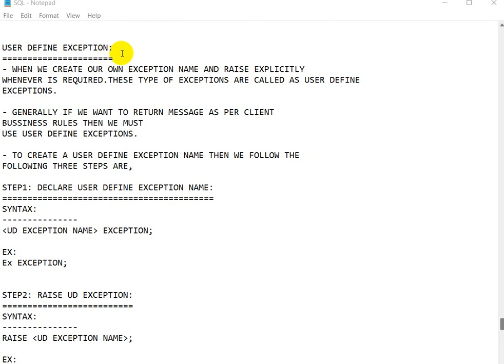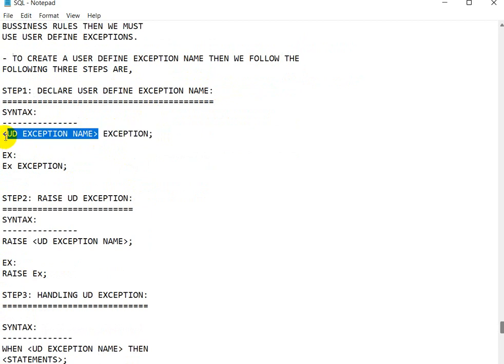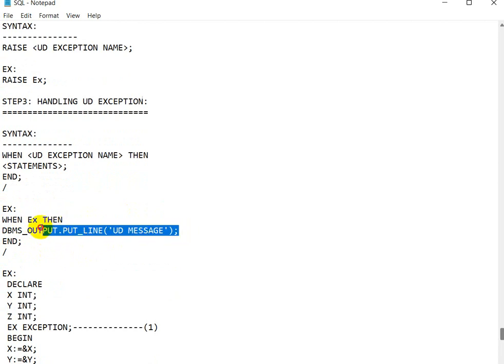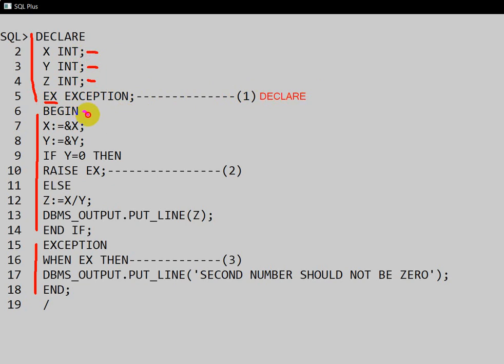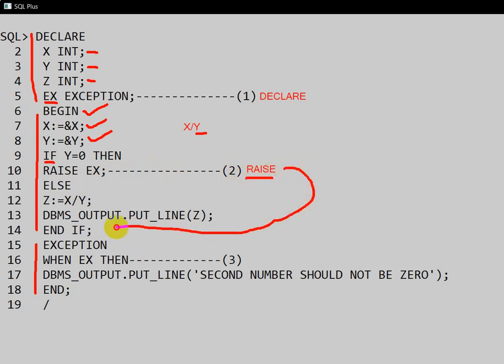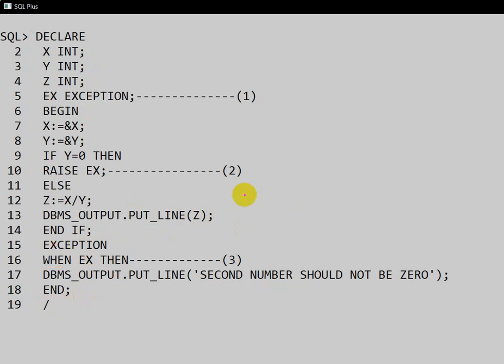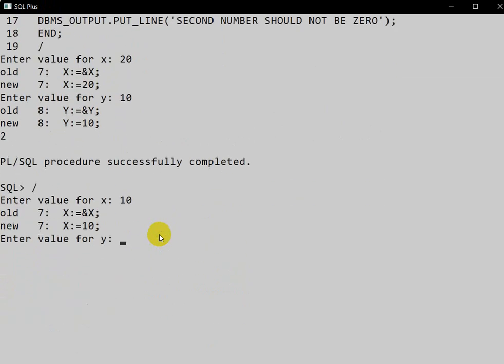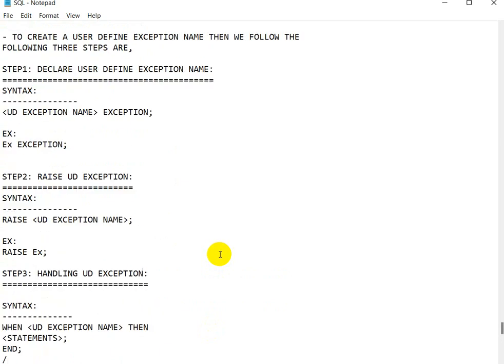user define exception in pl sql | pl sql tutorial | Exception handling in pl sql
user define exception in pl sql

pl/sql
oracle pl/sql
cursor in pl/sql
pl/sql tutorial
pl/sql programming
pl/sql triggers
procedure and function in pl/sql
pl sql manish sharma
pl sql tutorial durgasoft
pl sql durgasoft
pl sql dinesh
pl sql tutorial manish sharma
pl sql basha
pl sql radhika ravikumar
pl/sql  durgasoft
pl/sql basha
kudvenkat sql
sql naresh technologies
sql telusko